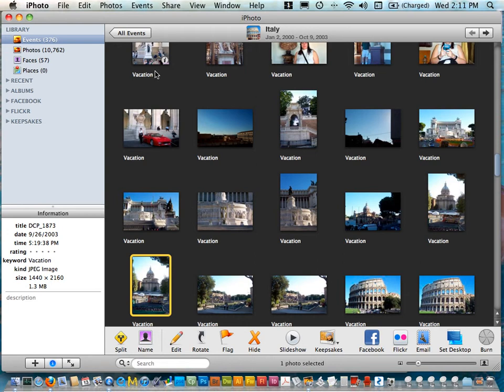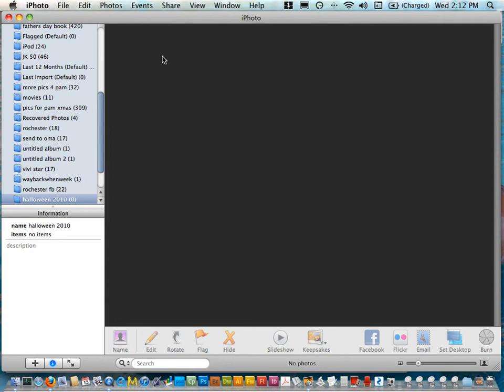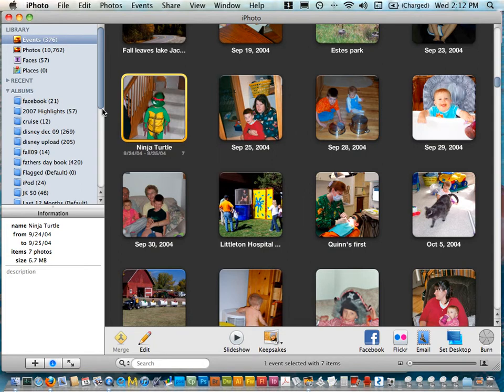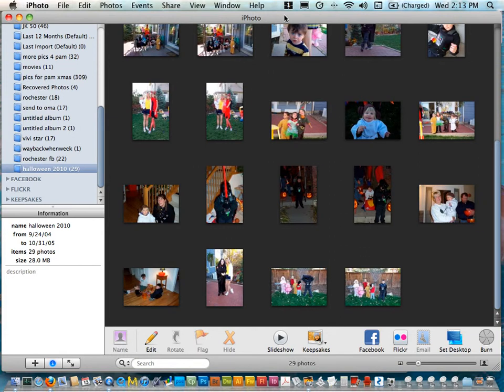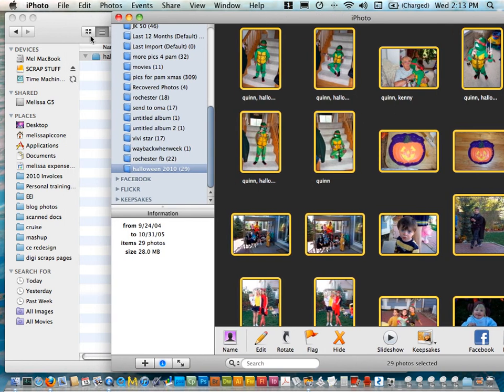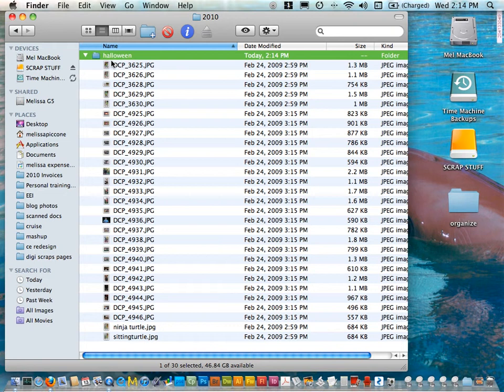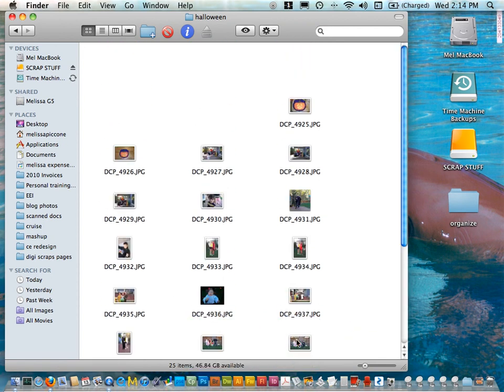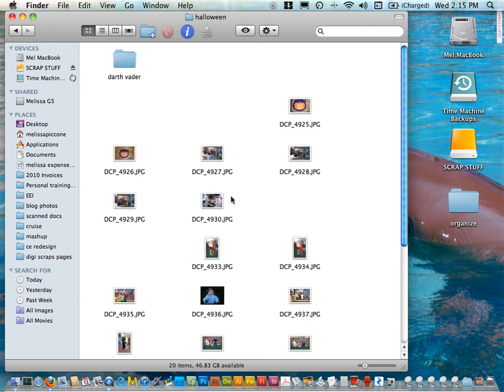Using iPhoto for Digital Scrapbooking - getting organized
Creating albums in iPhoto to help you get organized for digital scrapbooking